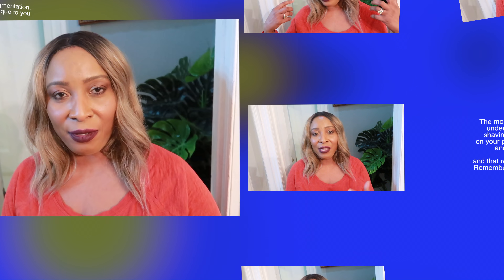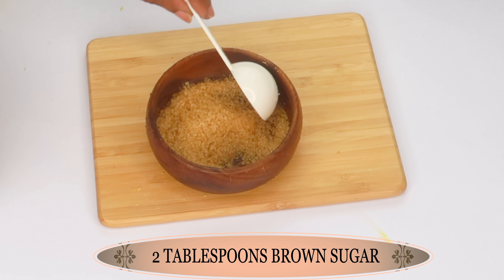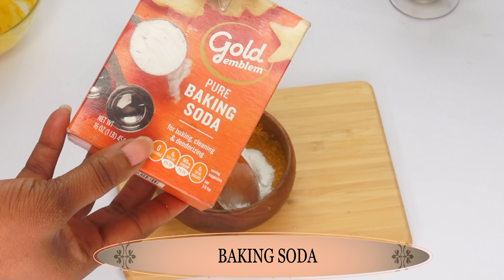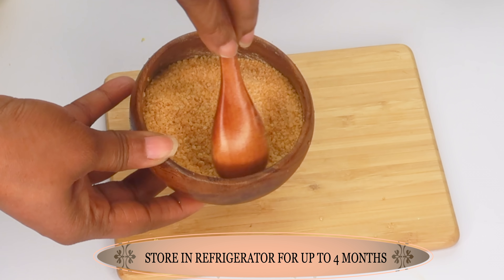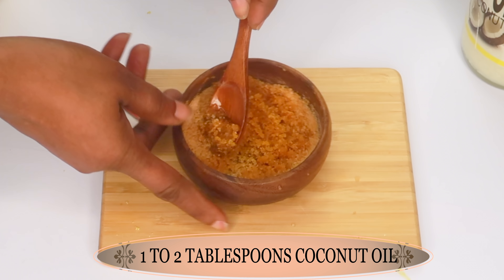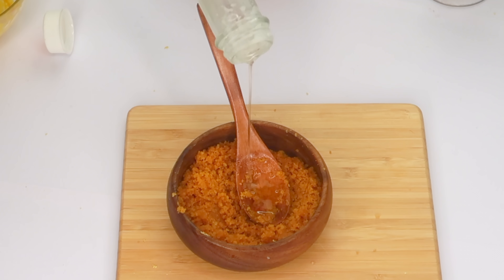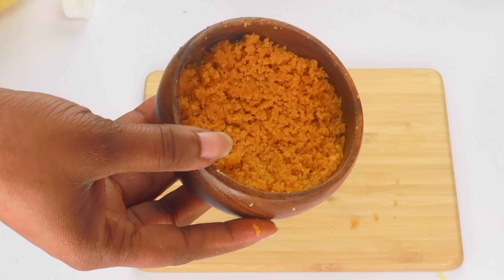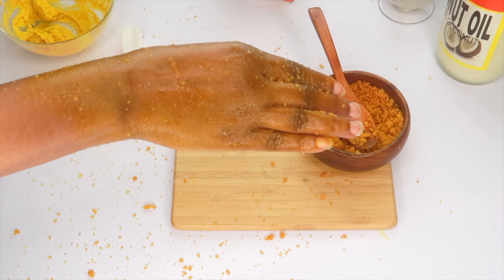HOW TO GET RID OF DARK UNDERARMS PITS, AND KEEP IT CLEAR PERMANENTLY, 100% WORKS AT HOME